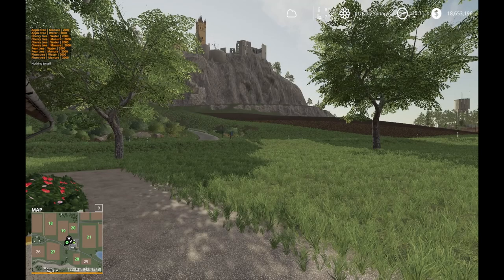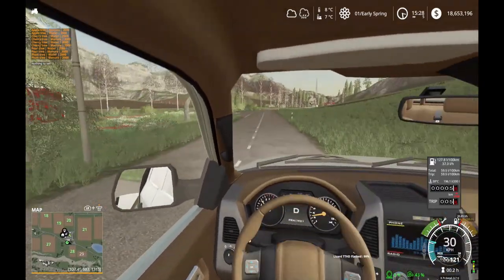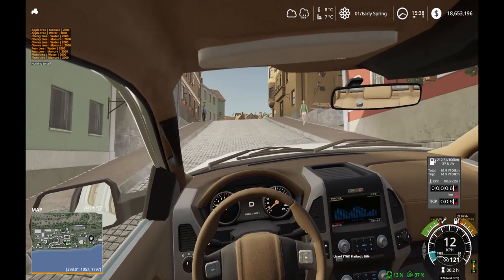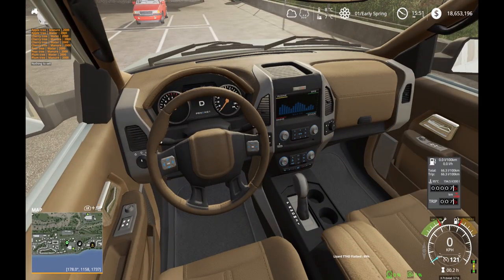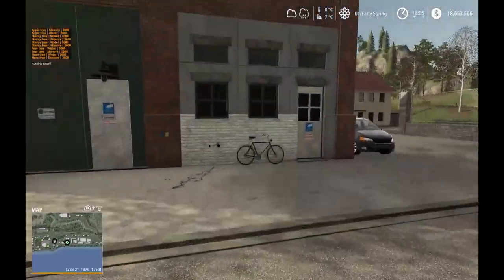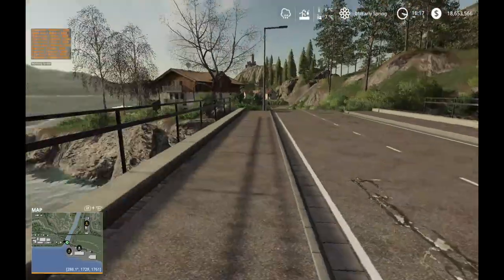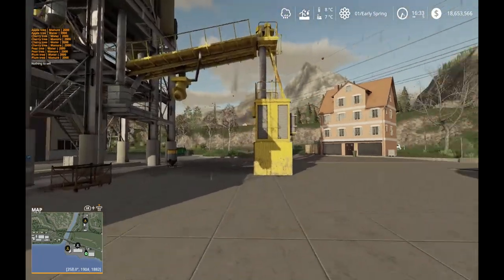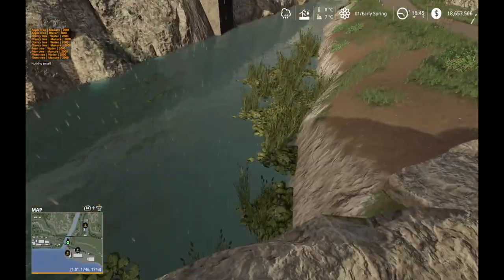exploring the Felsbrunn map FS19 - #5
setting up a new farm on this map
loving all the details and change in scenery
and a new train!